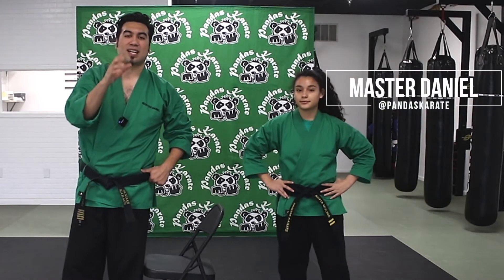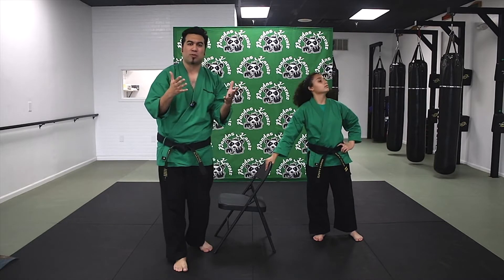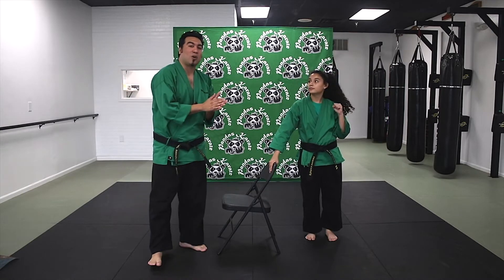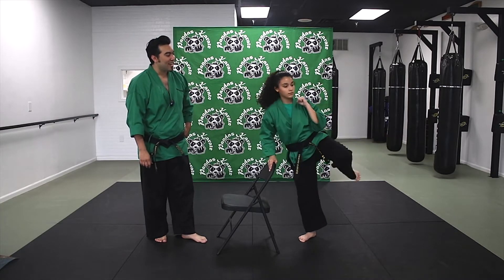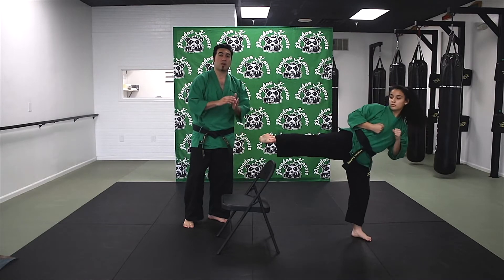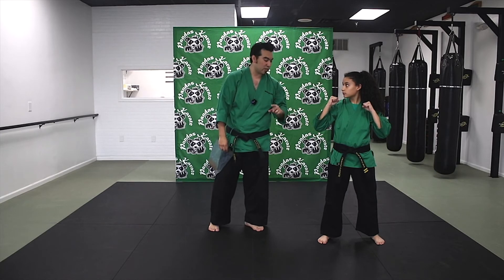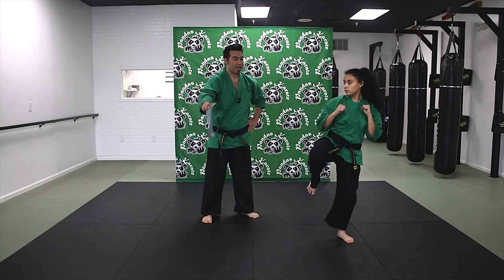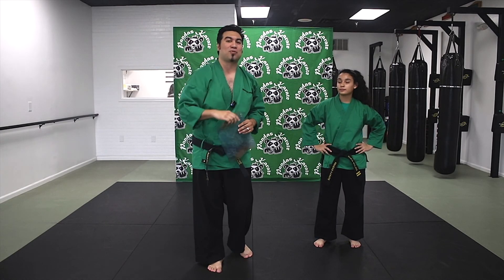HOW TO DO A SLIDING SIDE KICK | Tutorial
In this video we'll teach you how to do a sliding side kick!

To do this karate kick you'll need to learn the side kick first. After that you can combine the slide and do the martial art kick simultaneously. This kick is featured in karate, taekwondo, kung fu and kickboxing. Many martial arts feature this kick in their styles. Have you learned the sliding side kick before?